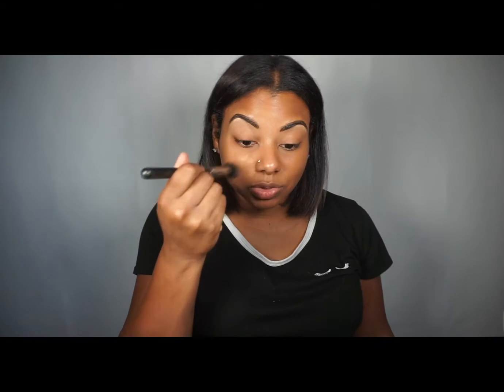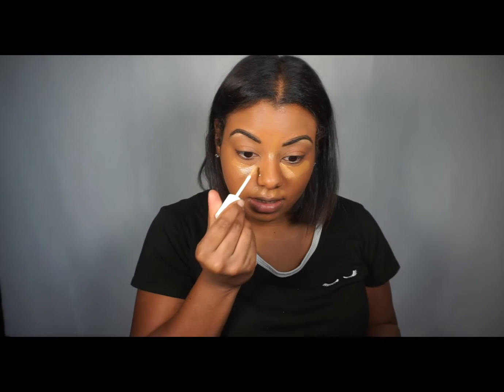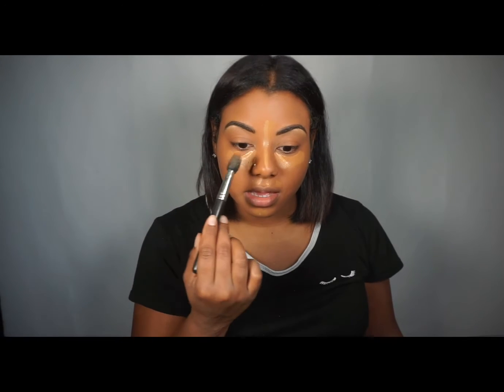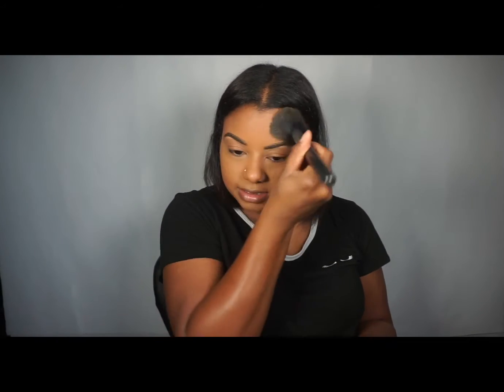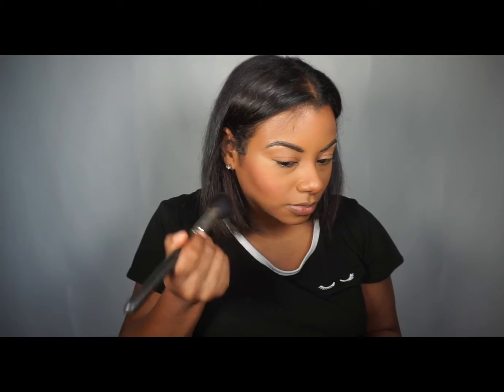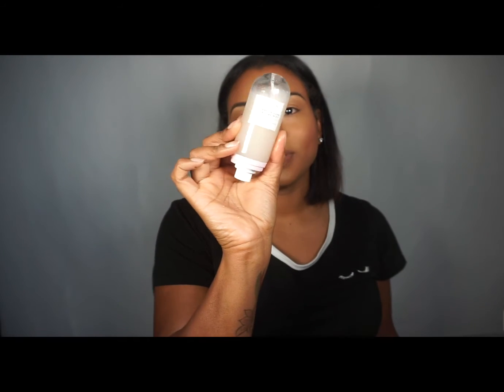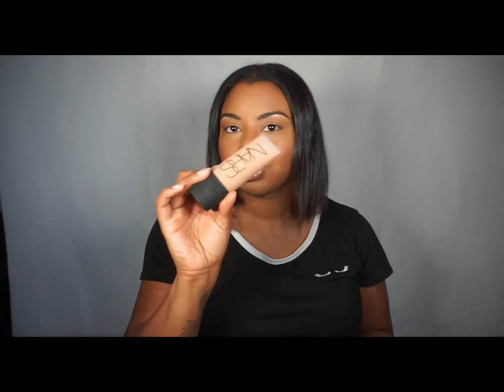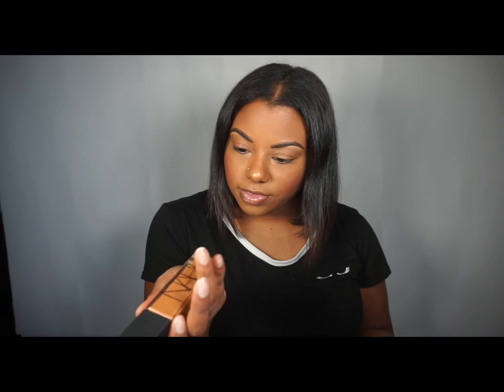Did Nars do a thing??? Nars soft matte foundation review.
I am spilling the tea on this new soft matte foundation from Nars Cosmetics.

Products:

Huda beauty setting powder blondie
Nars blush orgasm x
Mac highlighter palette
Glow recipe watermelon mist